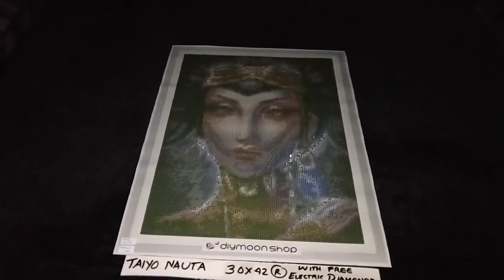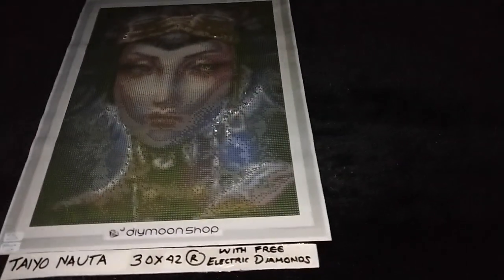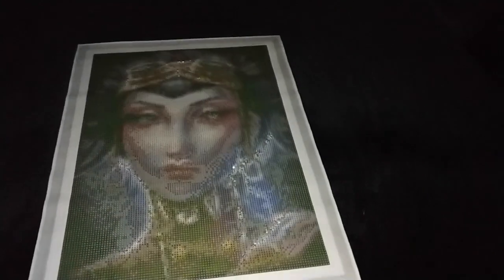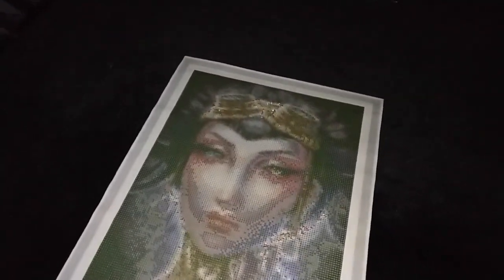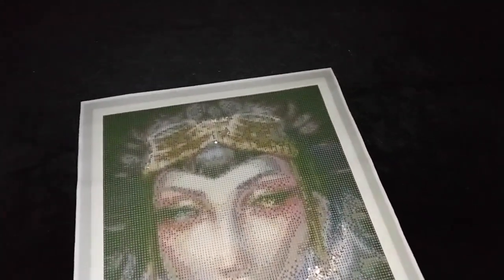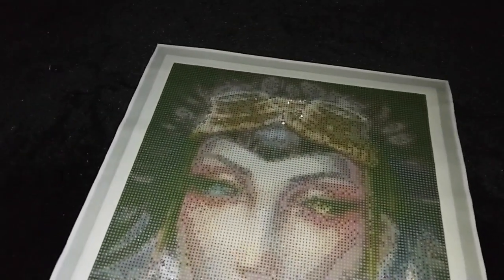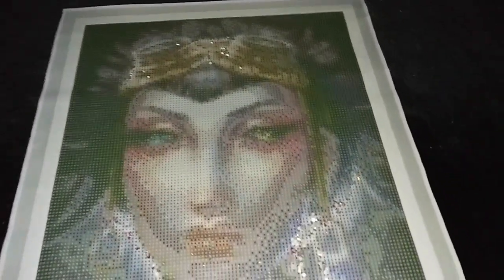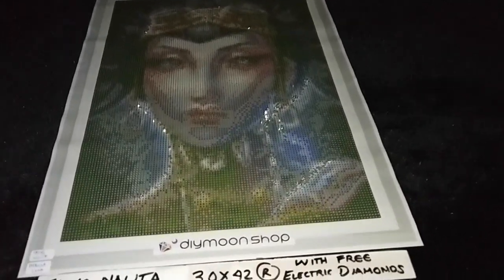Taiyo Nauta by Medusa The Dollmaker with FREE Electric Diamonds